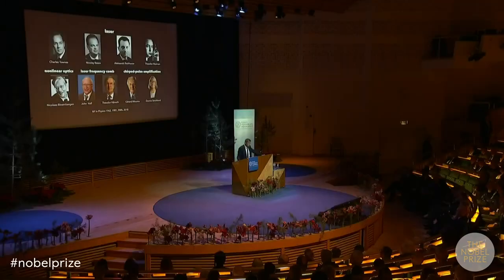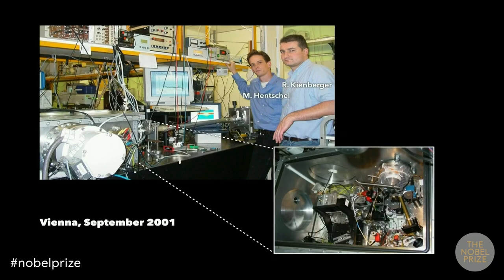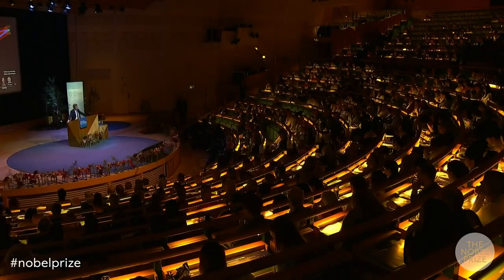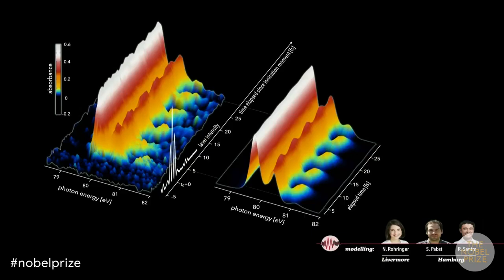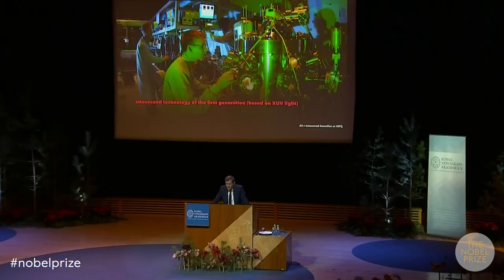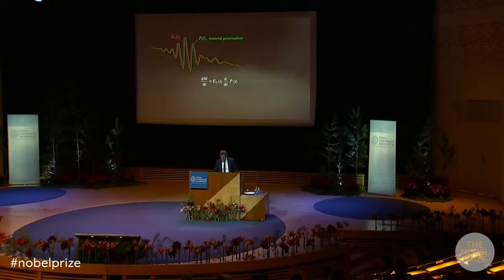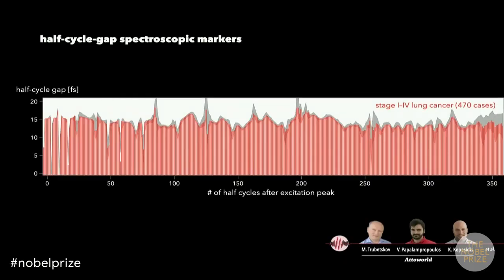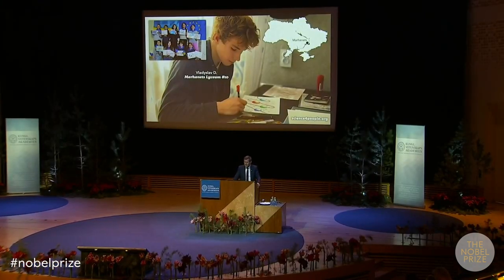2023 Nobel Prize lecture by Ferenc Krausz in physics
Attosecond physics: exploring sub-atomic motions

Videos of Nobel Prize lectures in physics. NobelPrize.org. Nobel Prize Outreach AB 2023. Fri. 22 Dec 2023.